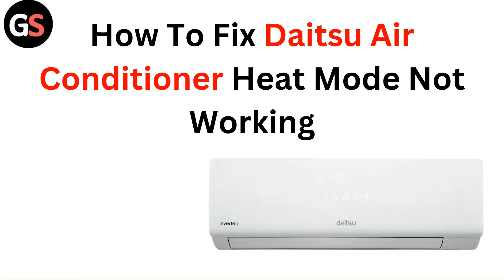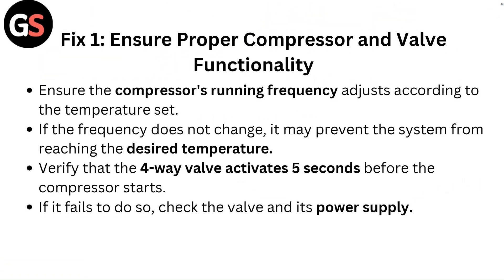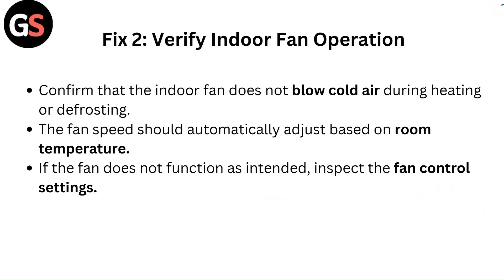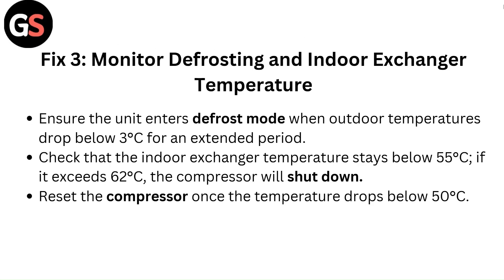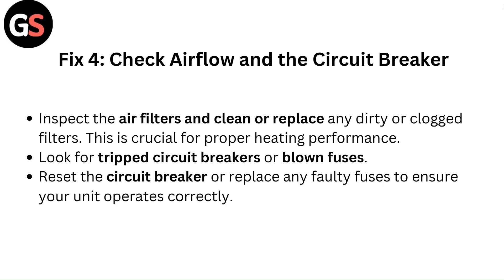How To Fix Daitsu Air Conditioner Heat Mode Not Working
In this informative video, we will guide you through the troubleshooting process for a Daitsu air conditioner's heat mode that is not functioning properly. You will learn about common issues that may cause this problem and the steps you can take to resolve them effectively. Whether you are a DIY enthusiast or simply looking to understand your air conditioning unit better, this video provides valuable insights and practical solutions.

00:08 - Fix 1: Ensure Proper Compressor and Valve Functionality
00:34 - Fix 2: Verify Indoor Fan Operation
00:54 - Fix 3: Monitor Defrosting and Indoor Exchanger Temperature
01:21 - Fix 4: Check Airflow and the Circuit Breaker